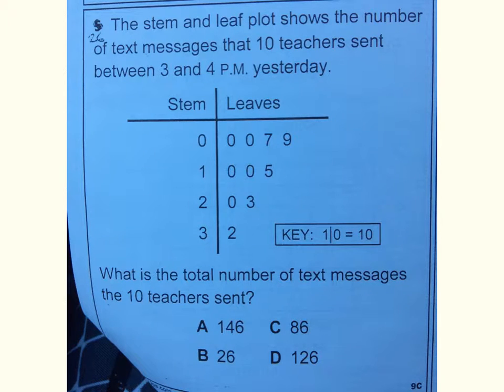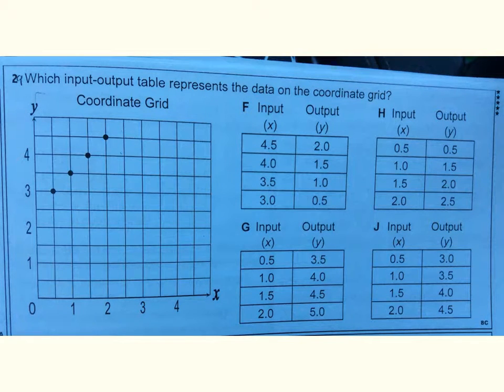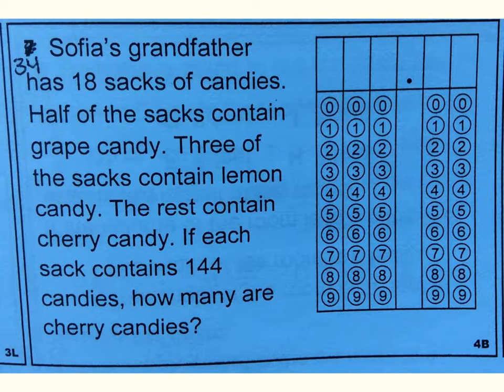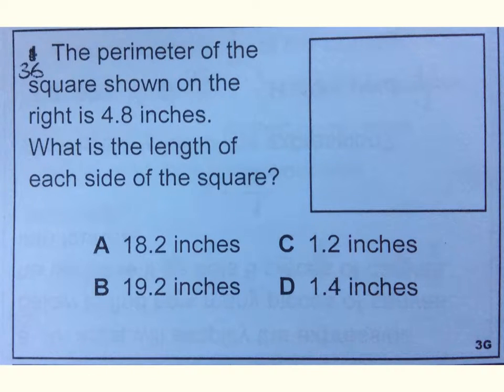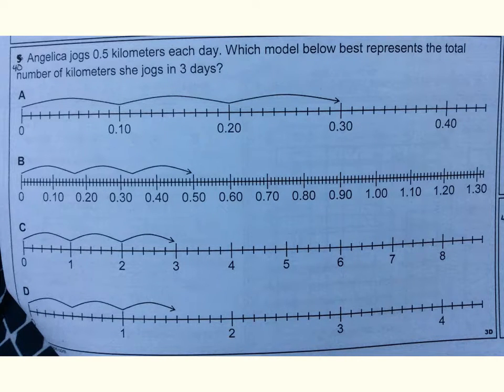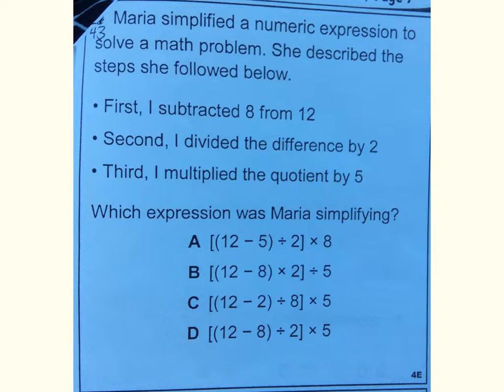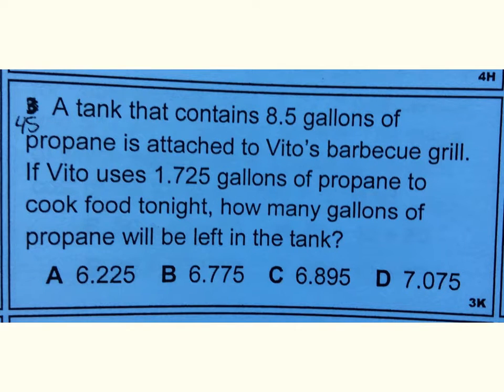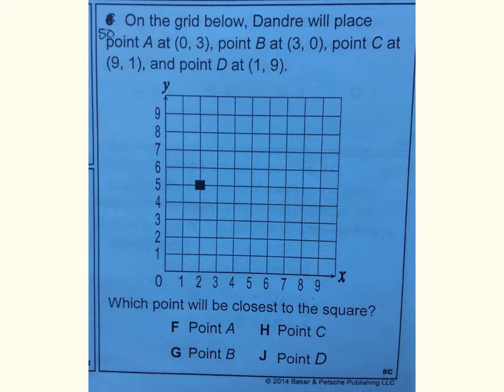series 8 ; 26-50